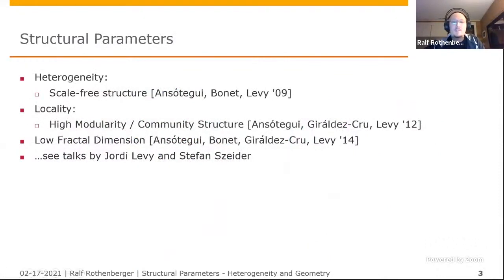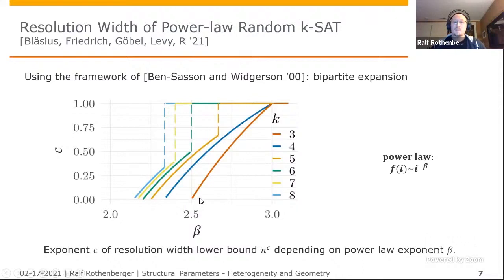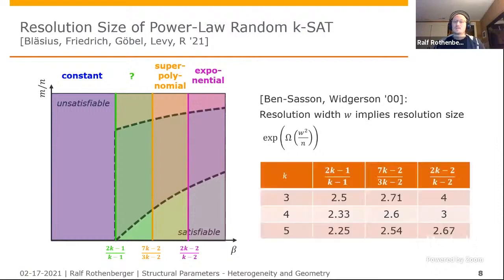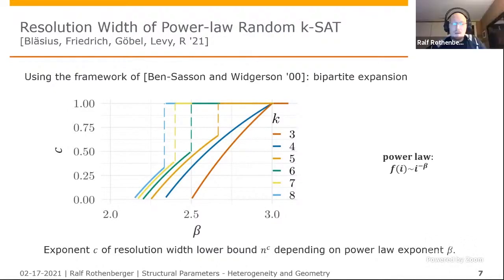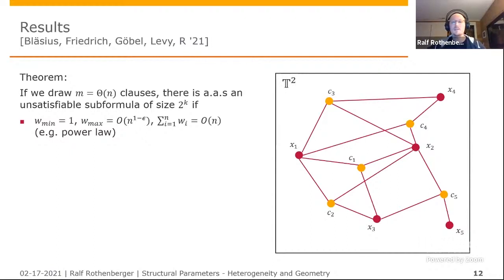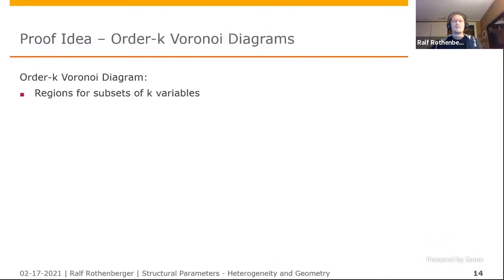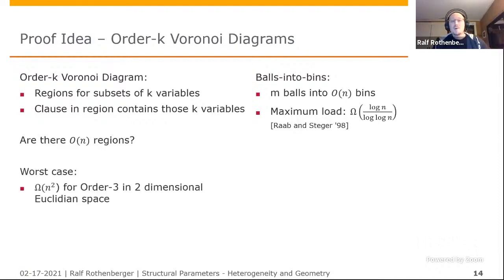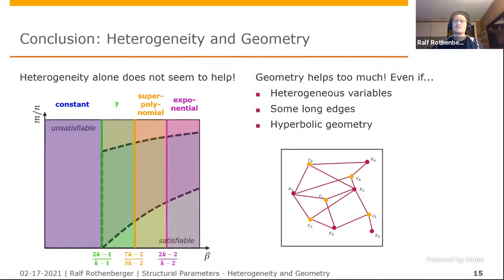Structural Parameters - Heterogeneity and Geometry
Ralf Rothenberger (University of Potsdam)